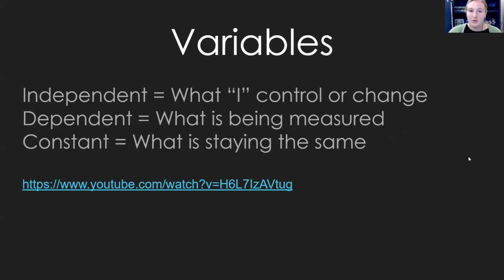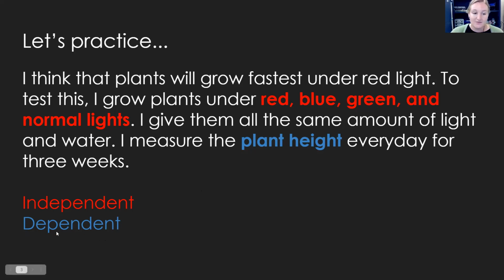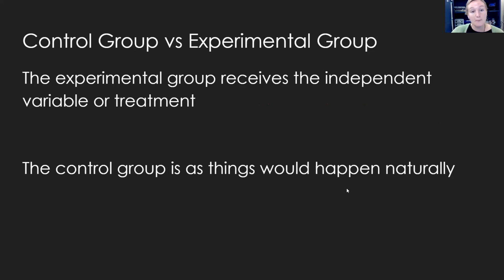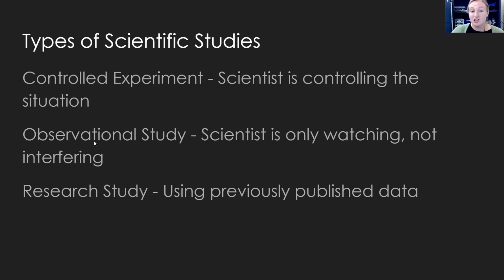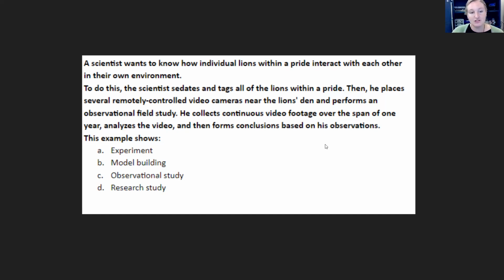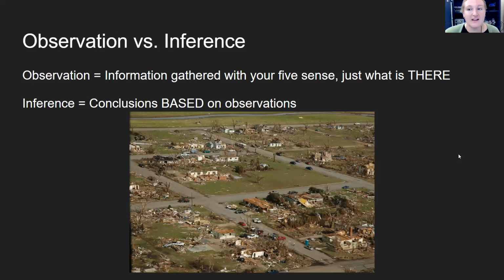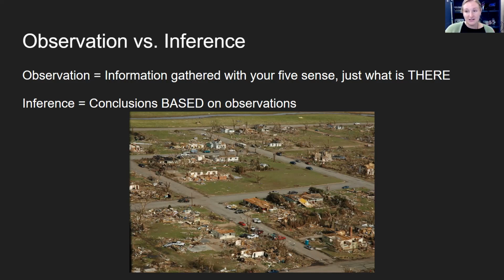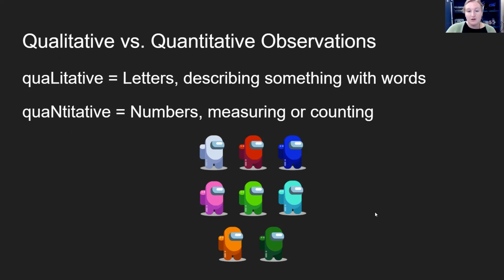9/2 Video Instructions